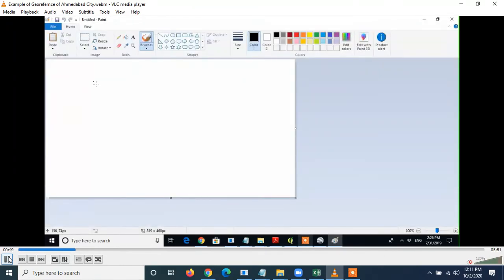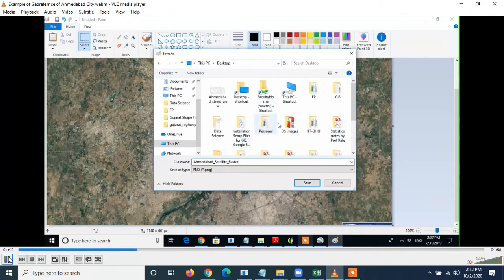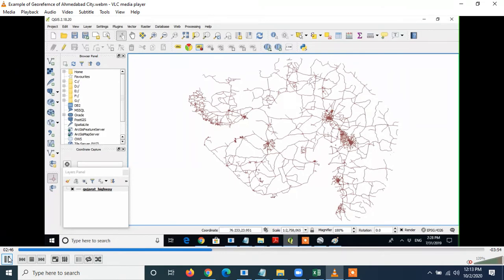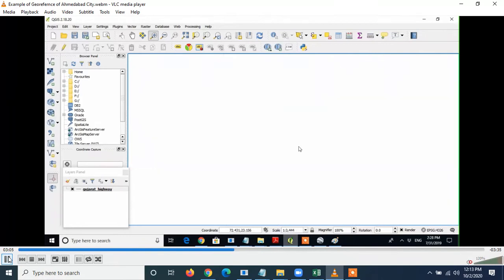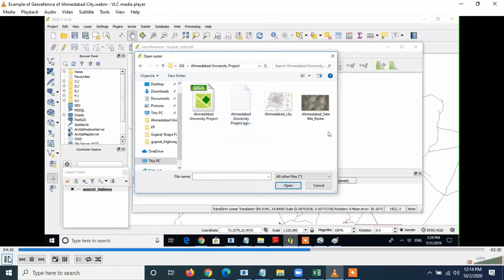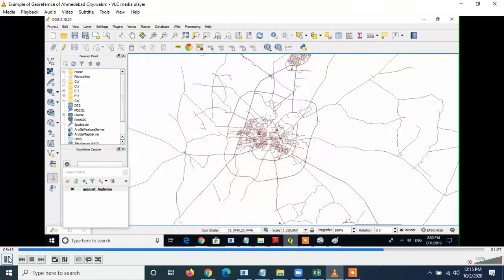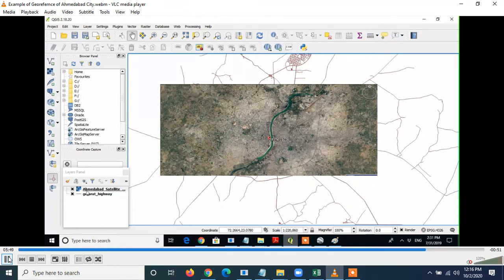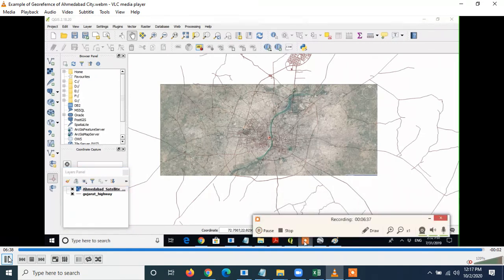QGIS 5 Georefernce Example 2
It shows example of Georeference. The image of Ahmedabad city is searched from Googleearth pro and it is georeferenced using coordinates of Ahmedabad from the map of Gujarat.